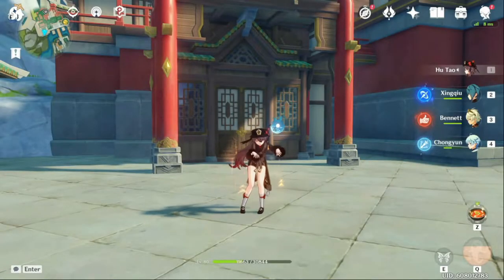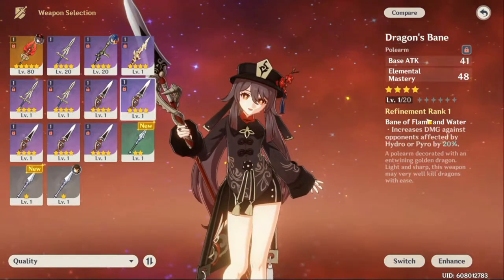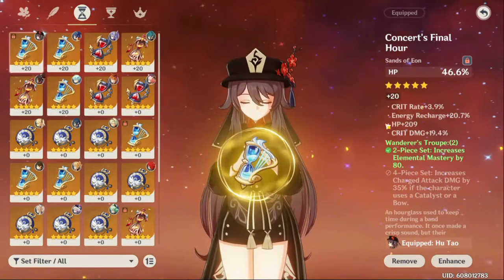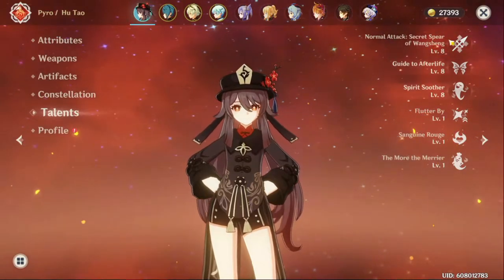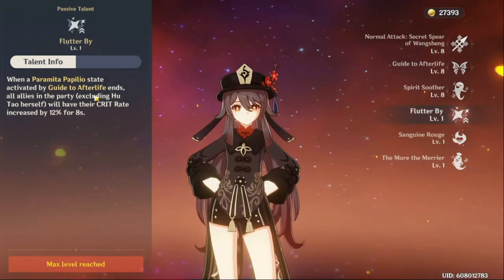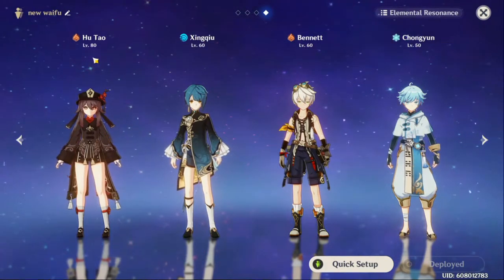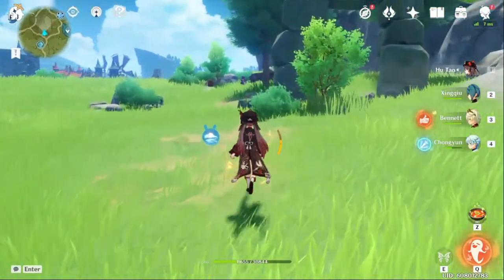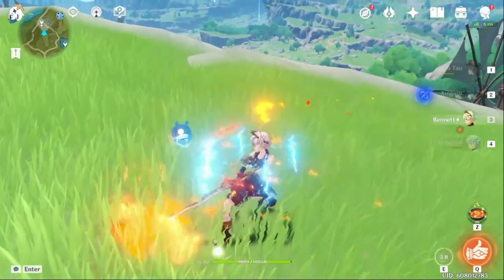BEST Hu Tao Build! (One Shot Bosses) [Crit Build]